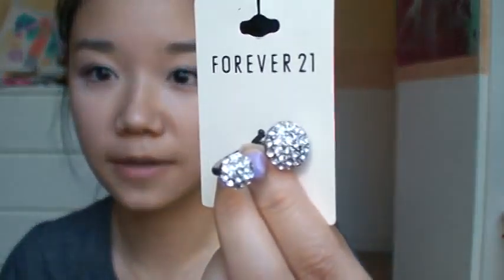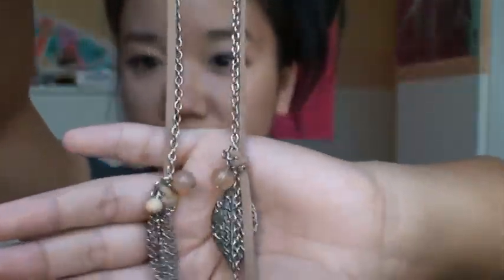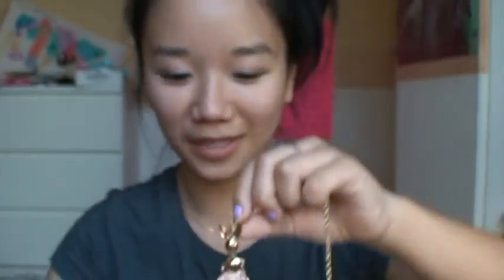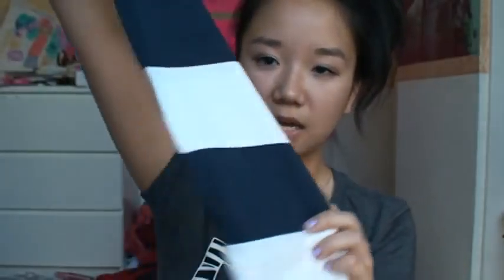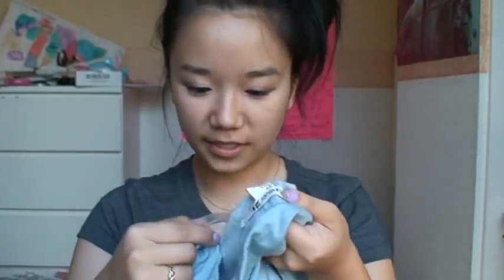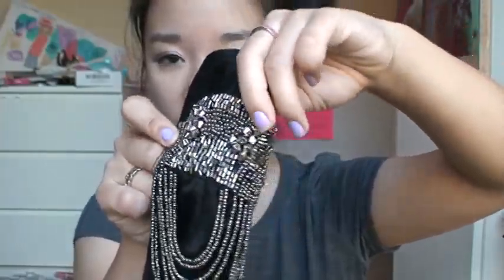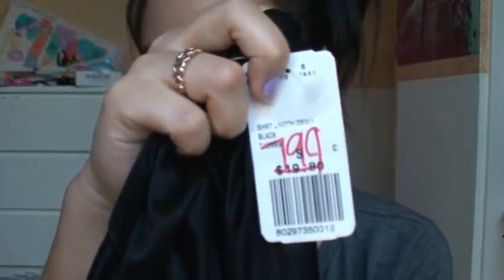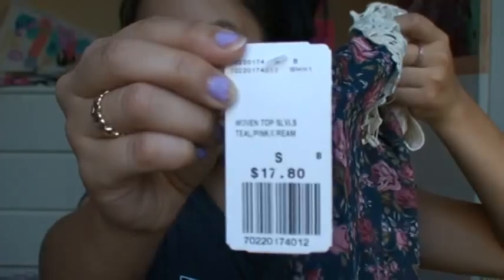forever21 haul~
please excuse the acne on my forehead :( haha too much stress!!

ring: not online :(

camera necklace: (not the same, but a DJ turntable and similar)